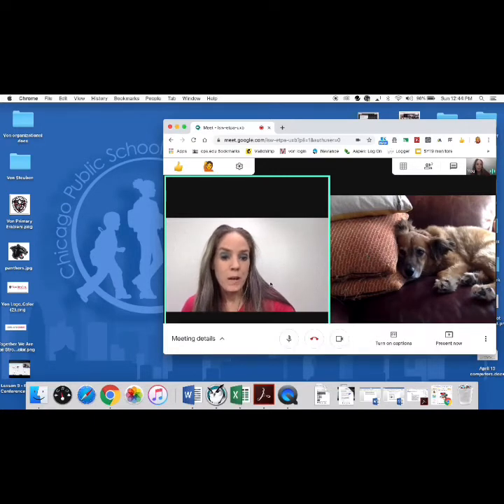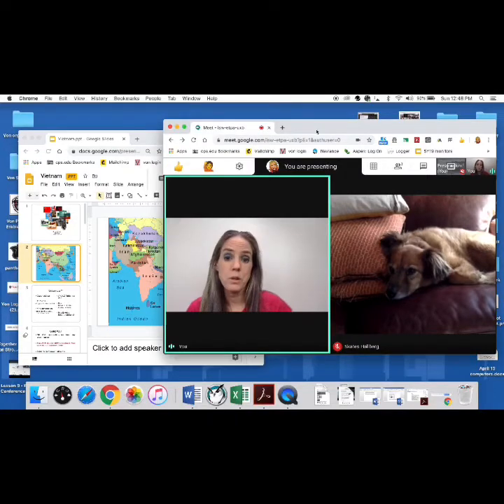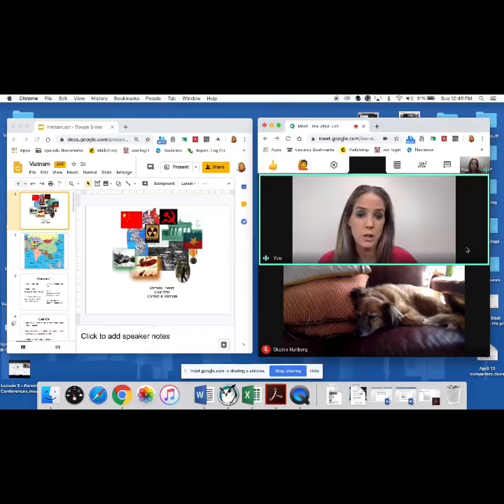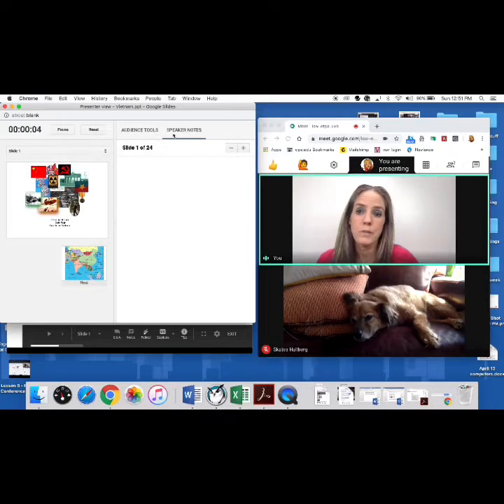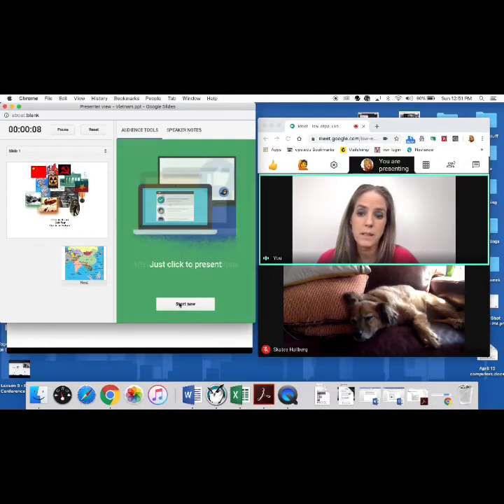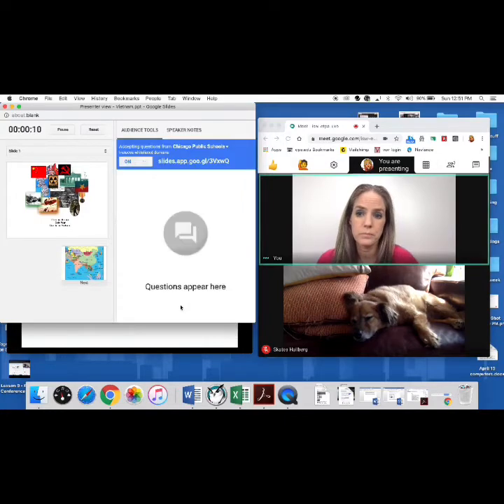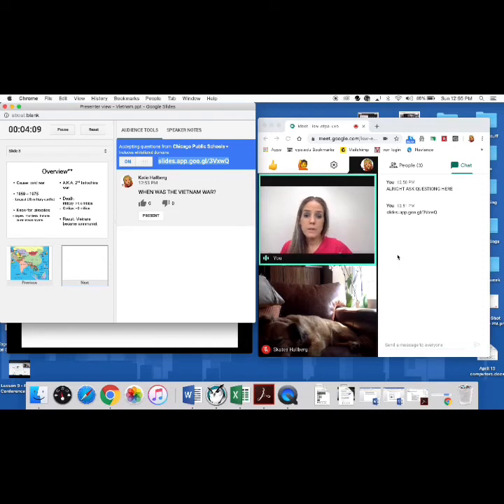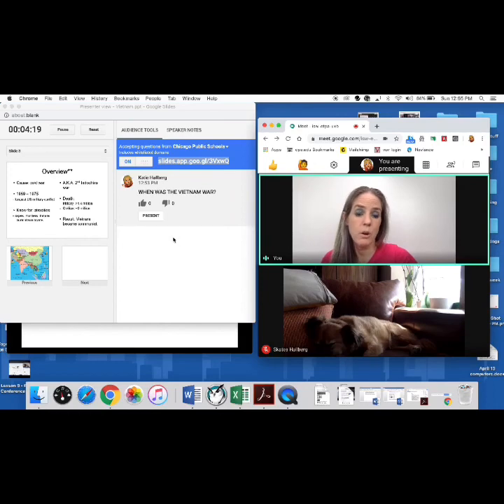Home Learning with Skates - Lesson 10:Google meets- How to present, see students & chat bar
This lesson will show you how to present in google meets while being able to see all of your participants and see the chat bar at the same time! You don't need to have a dual monitor or another adult present for you!

Hi! My name is "Skates" and This series is inspired by the corona virus that has forced educators to teach remotely in an instance without any training. My hope is to provide some guidance and tools to make the transition a bit easier, but many of these tools can help both educators and other professions now finding themselves working from home.